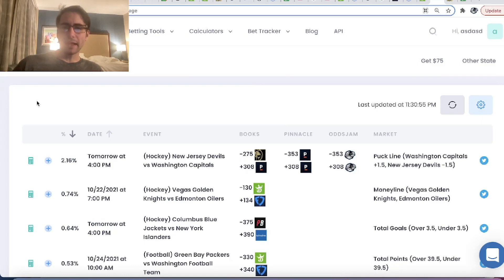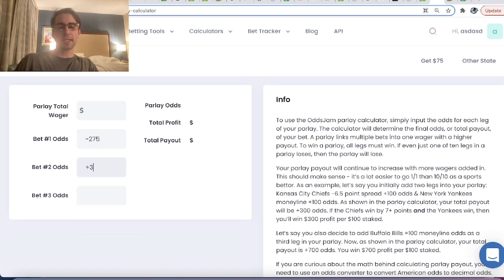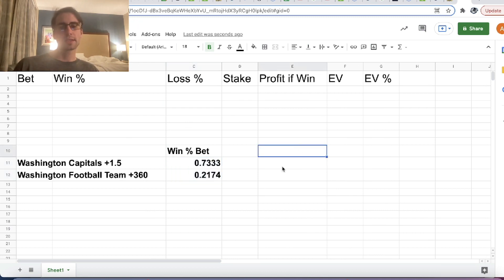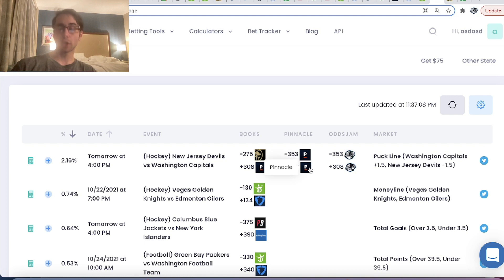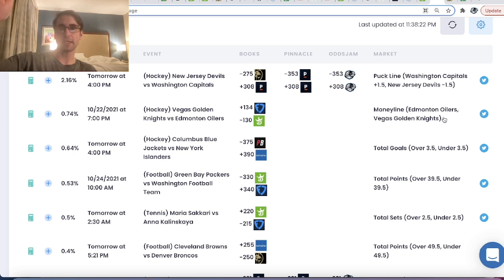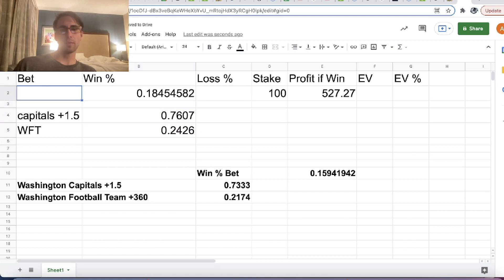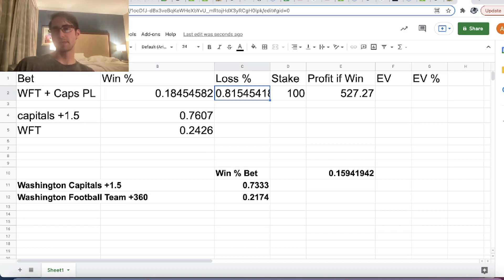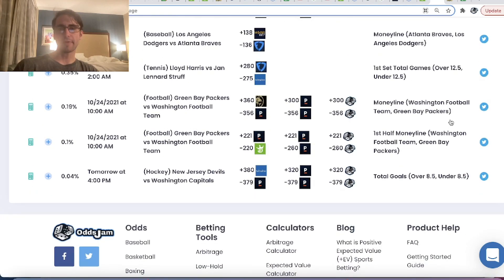The Math Behind Parlays | NFL Week 7 Example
In this video, we discuss how to bet on a parlay in sports betting. Alex explains the math behind parlays, and the mathematical formulas that sportsbooks use when determining odds on a wager. Sportsbooks are simplying converting odds to implied probabilities. It's not hard math!

The example we use in this video is a cross sports parlay with both NFL & NHL. We bet on the Capitals +1.5 puck line at -275 odds on BetMGM, along with the Washington Football Team at +360 odds. This is not a NFL parlay or NHL parlay - it's both!